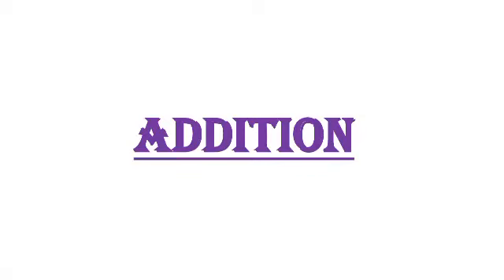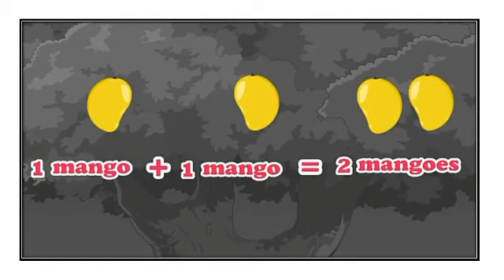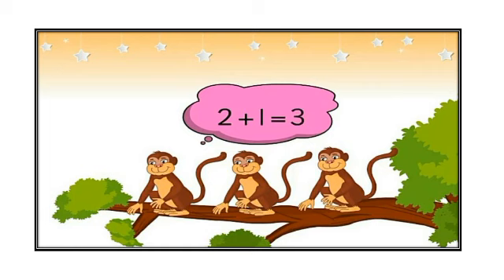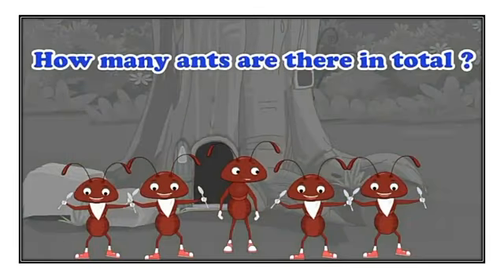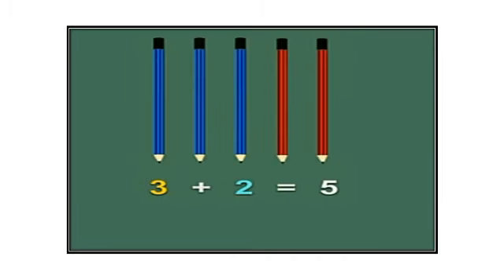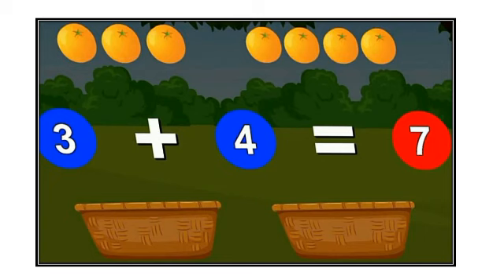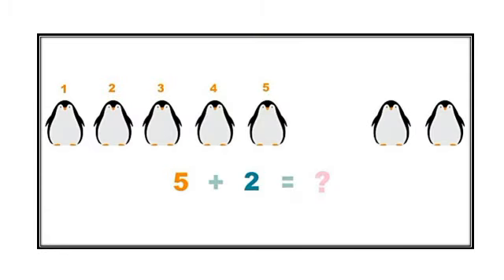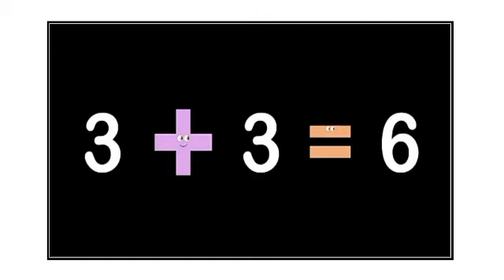Addition - Class UKG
Instructions:
1. Do your work in a neat and clean manner.
2. Given questions would be part of your First Term syllabus.
3. Worksheets would be submitted on the First day of school reopen.
4. Each worksheet carries grades or marks.